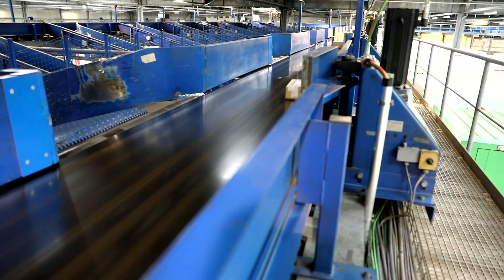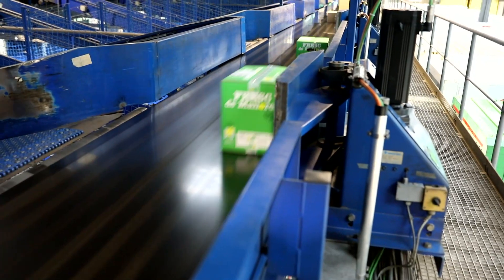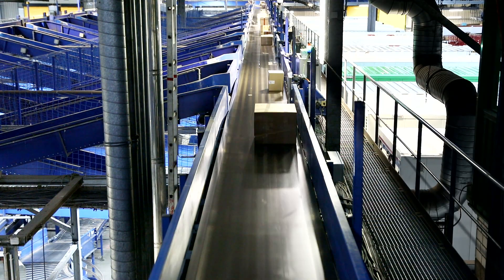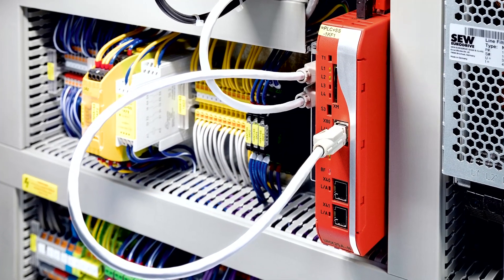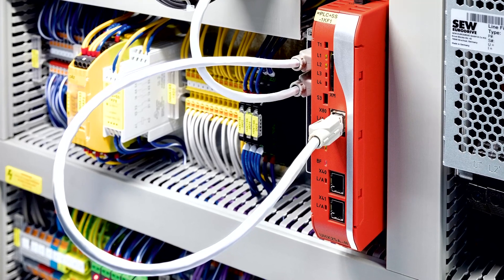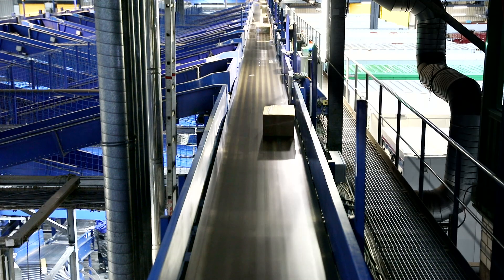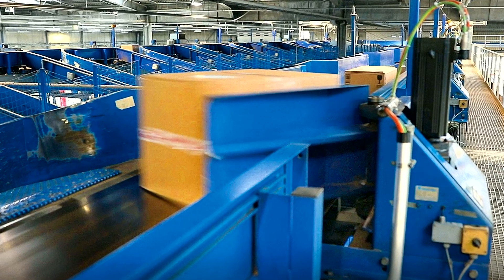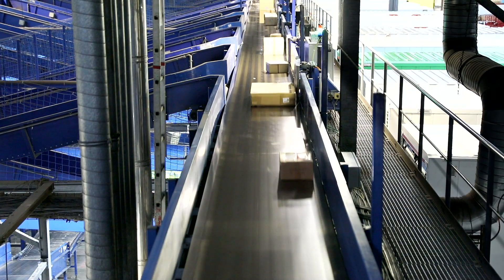Retrofit in the parcel distribution center | DPD | SEW-EURODRIVE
SEW-EURODRIVE installed new drive technology as part of a retrofit project at the DPD parcel distribution center in Worms. The Bruchsal automation experts completed the retrofit in just one day over the weekend, thus ensuring smooth parcel distribution in the Rheinhessen-Mannheim region.  You can find out all the details in this video.